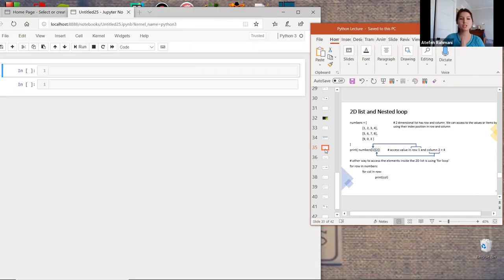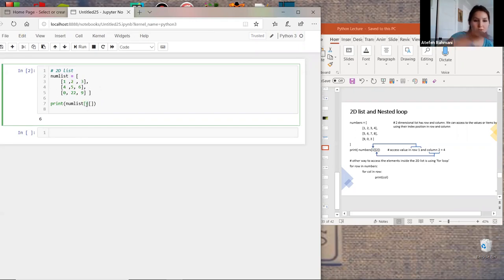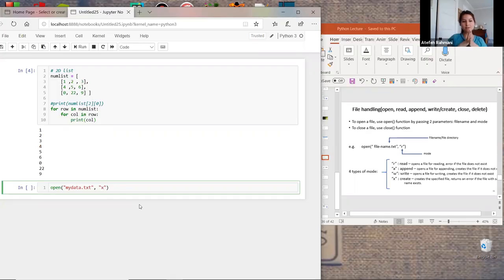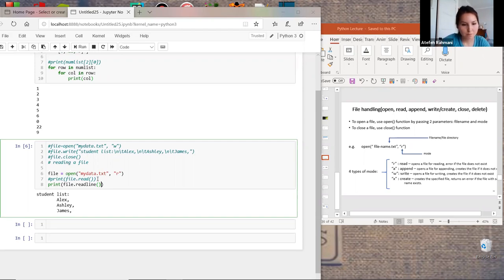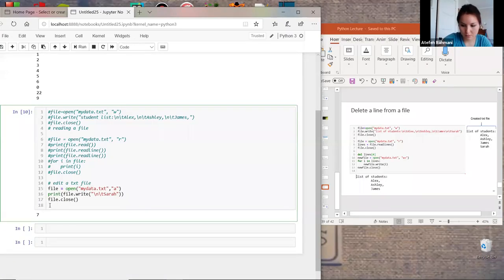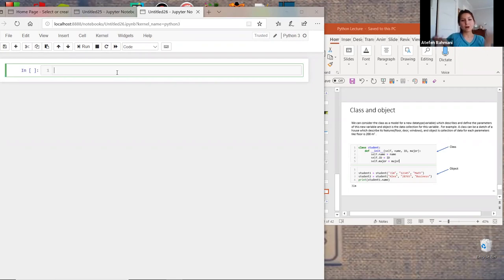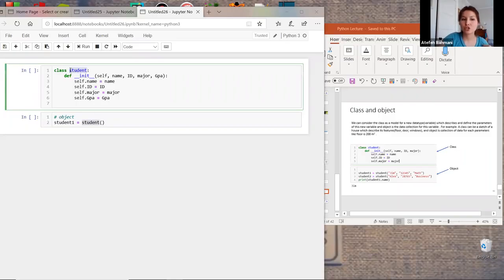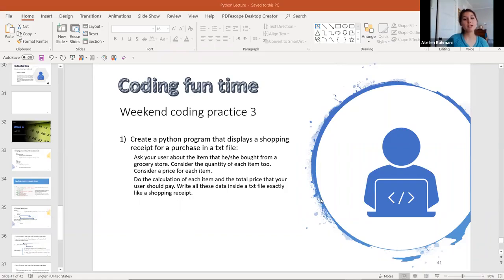Introduction to Python - Week4, Section 2